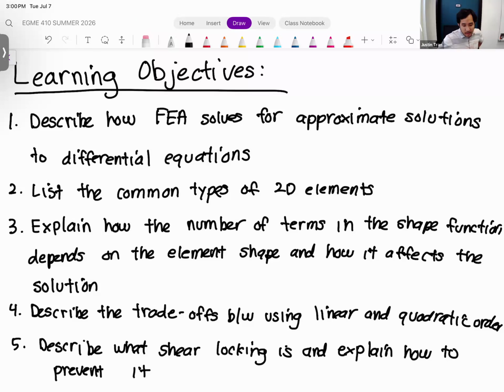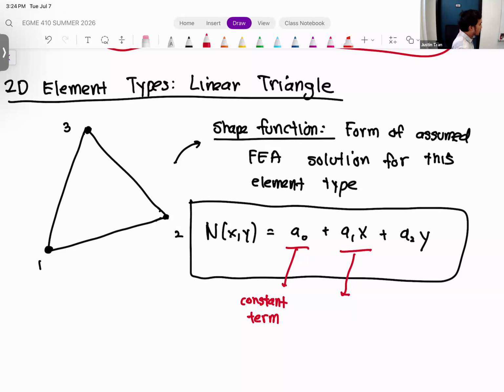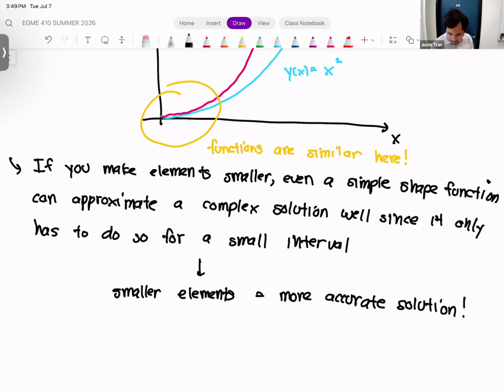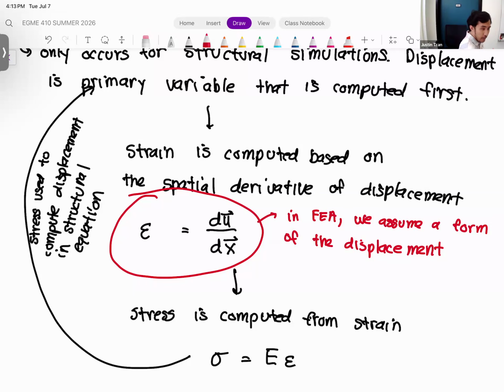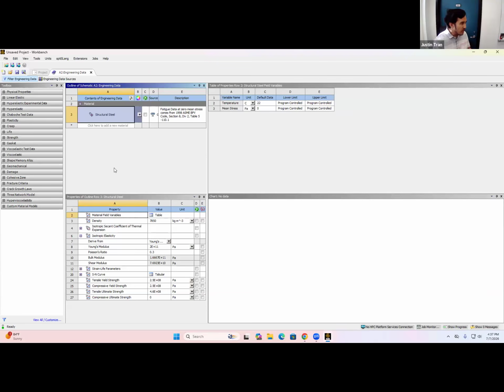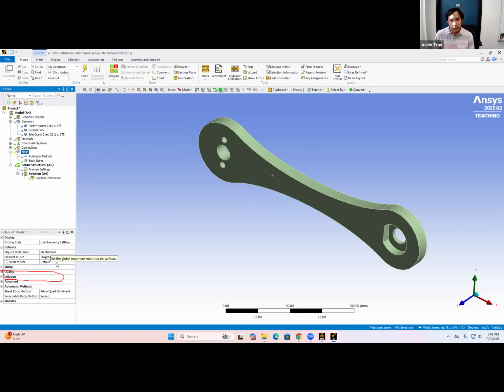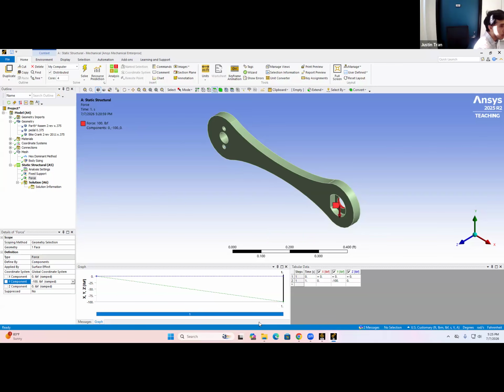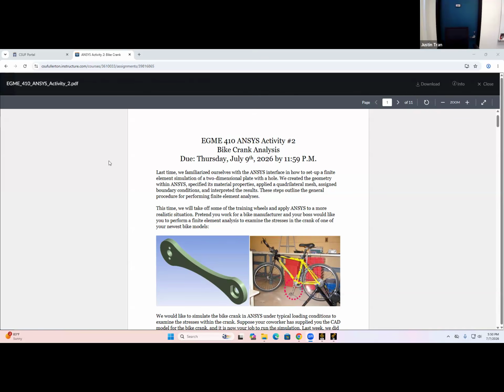EGME 410 SUMMER 2026 Week 2 Lecture 1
California State University, Fullerton. Summer 2026 Session B. EGME 410: Introduction to Finite Element Analysis.

Week 2 - Lecture 1: 2D Element Types and ANSYS Activity 2